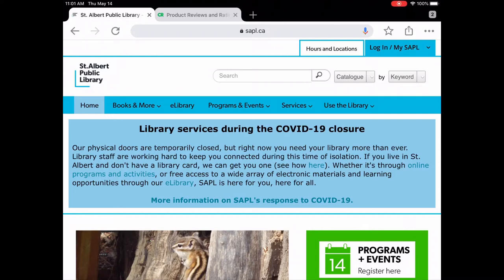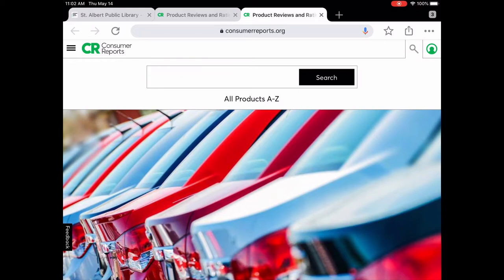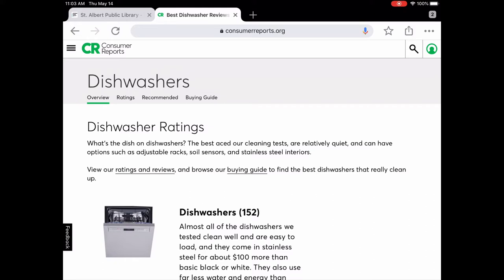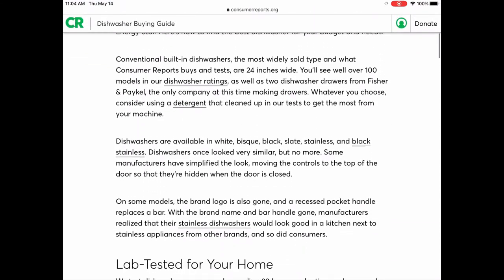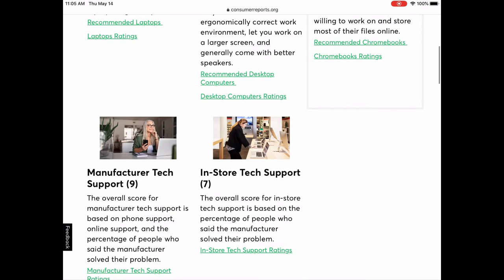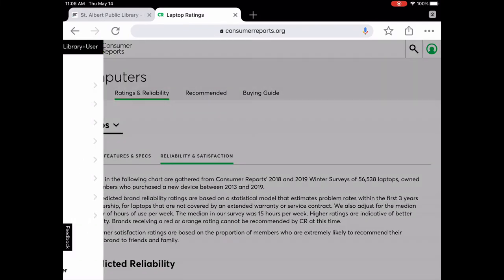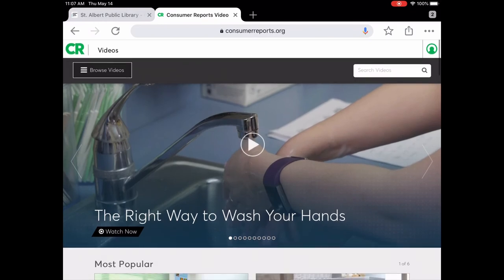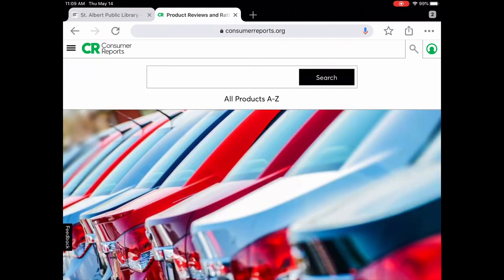Tech Talks-Consumer Reports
Online in the time of isolation? Bite-sized weekly Tech Talks might be just what you need. Join our Digital Services Librarian, Lisa for a look at Consumer Reports, a great eResource for making shopping easy.